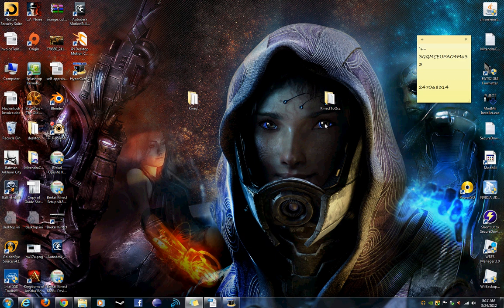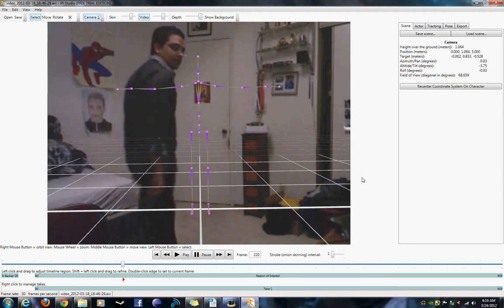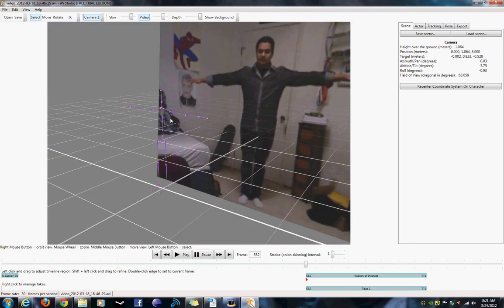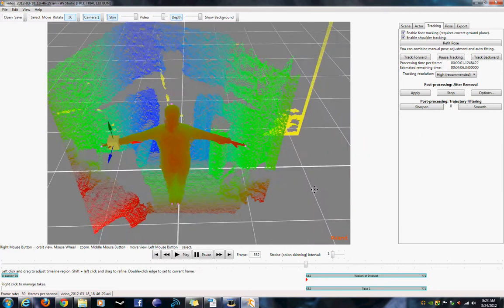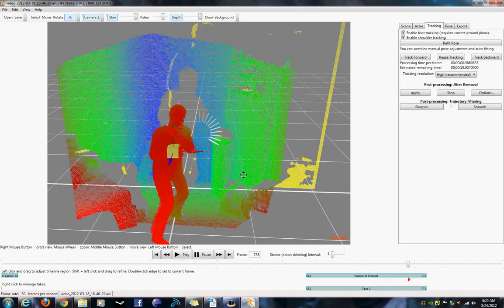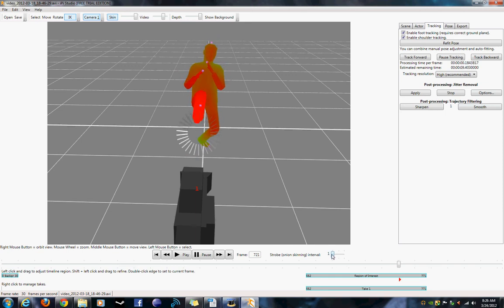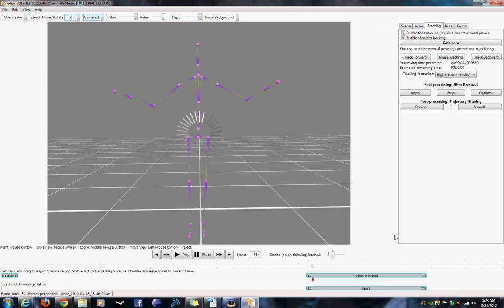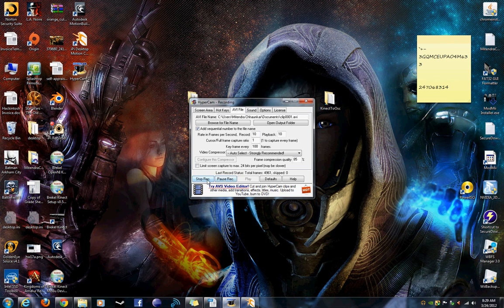iPisoft Studio Overview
Desciption of iPi Studio for CS 161 Milestone 2A